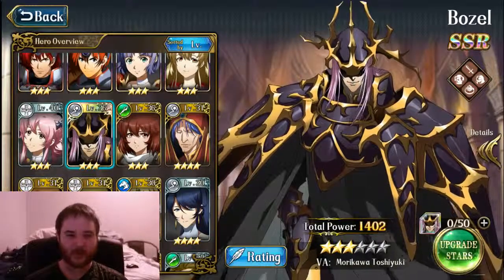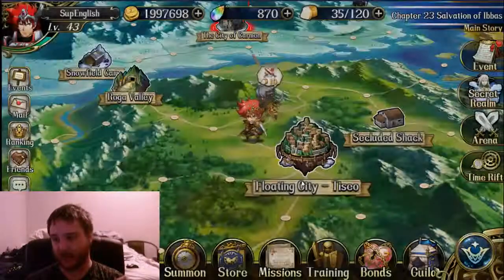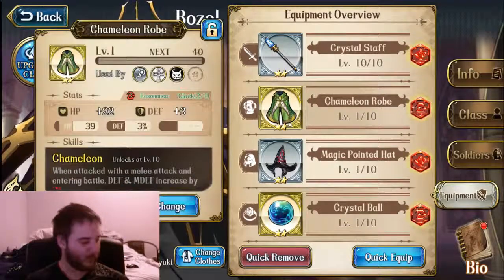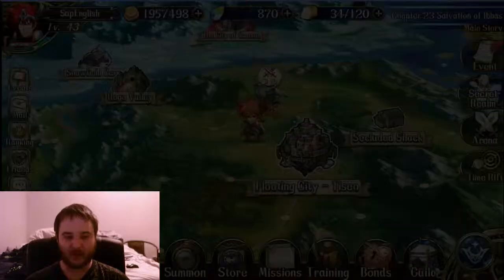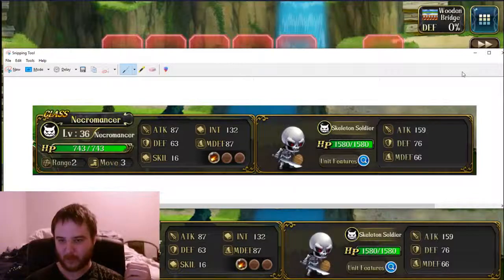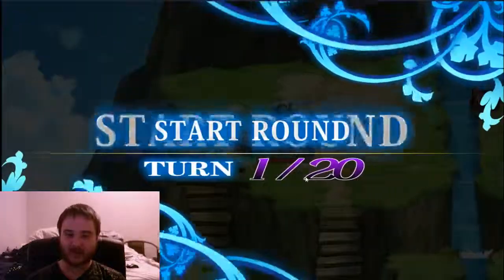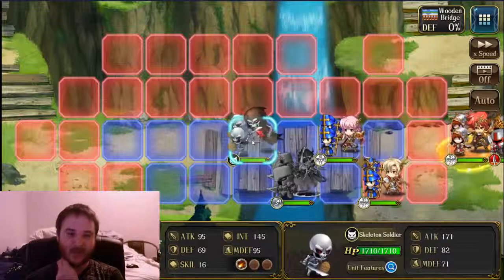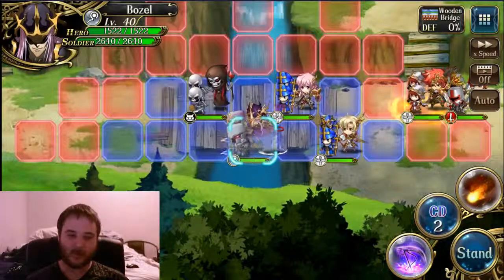Bozel Summon undead skill testing -Langrisser